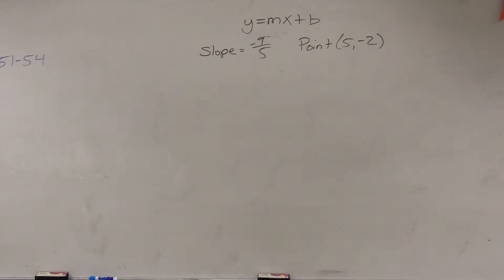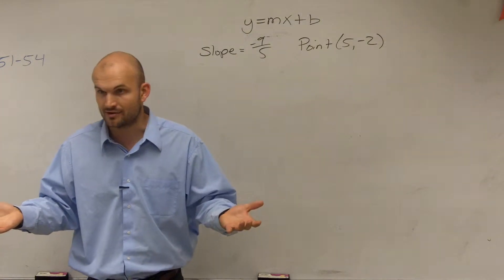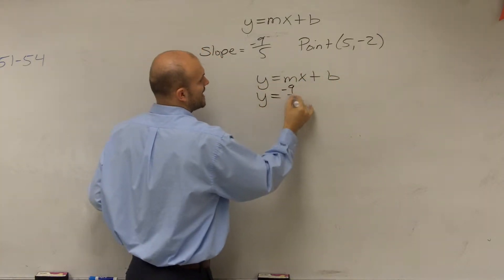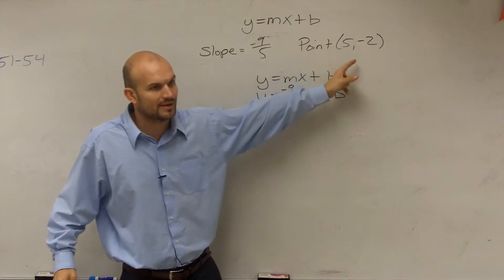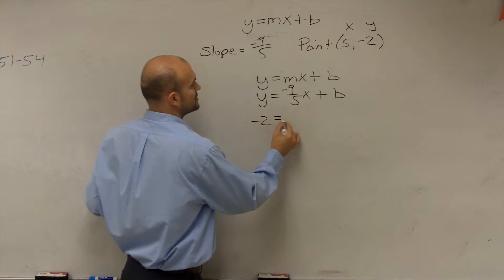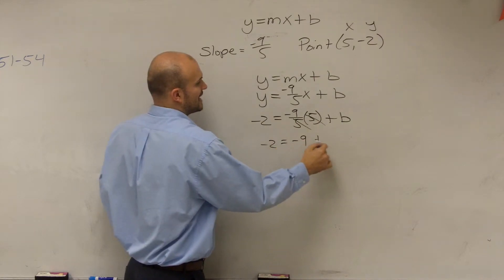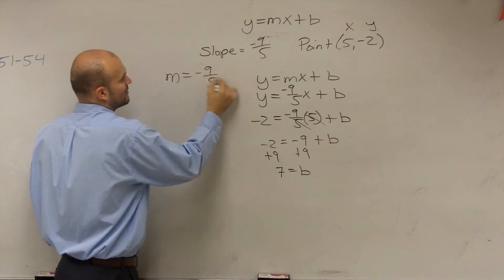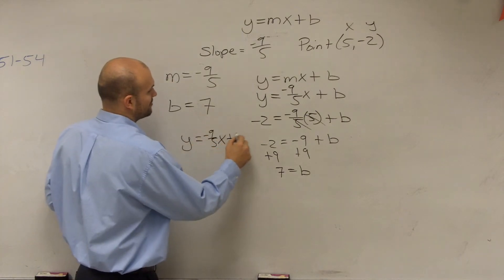Writing the equation of the line given a slope and point